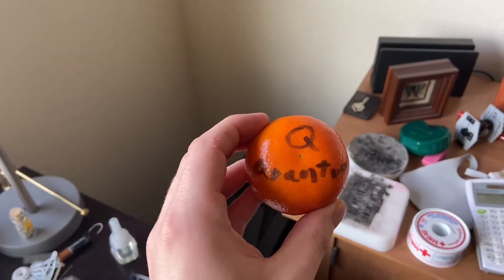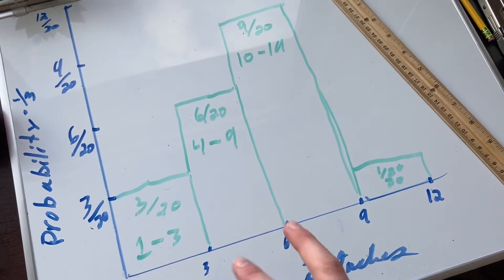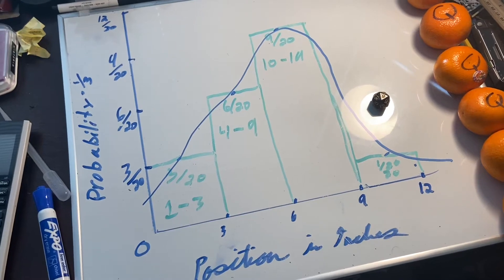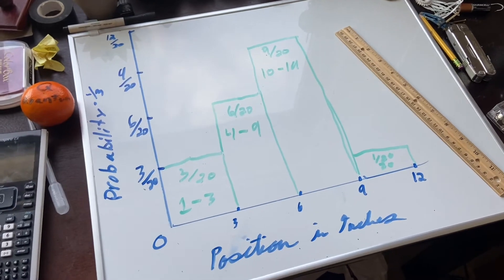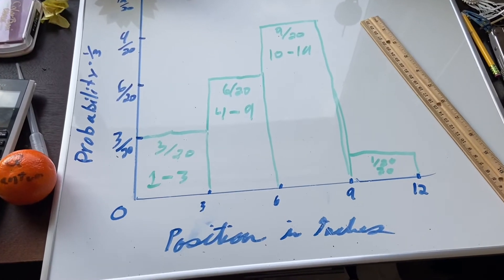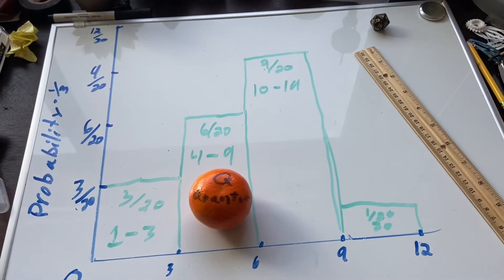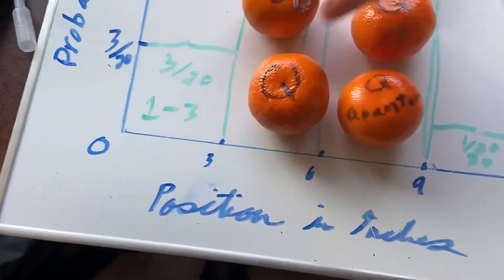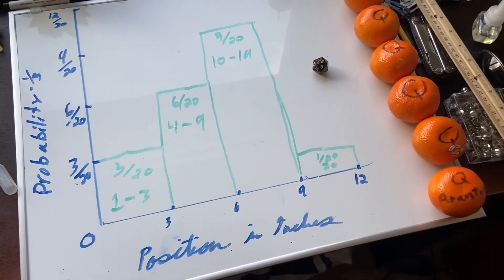What is a Probability Wave?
Letter 310: I’m attempting to get some background material out for what I’m researching! Please let me know if this helps clarify stuff up at all. The goal is to make a small series to get anyone up to speed on what I’m doing.